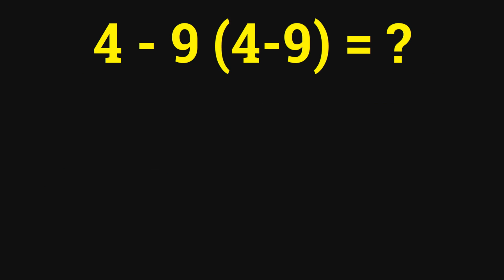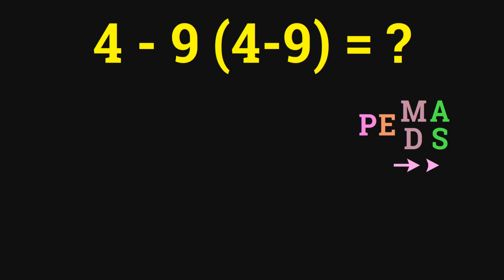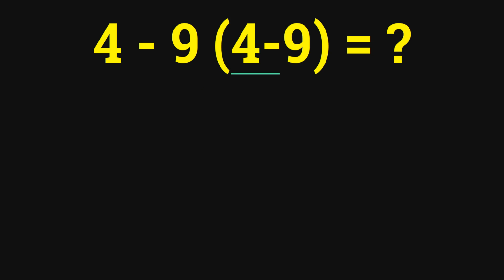Can You Outsmart This Deceptive School Math Trick 4 - 9(4 - 9) = ?